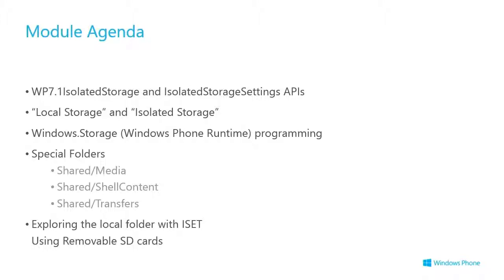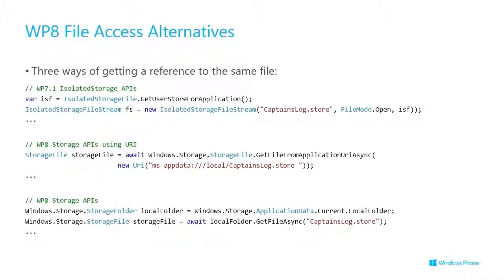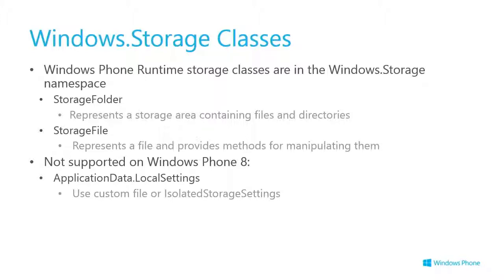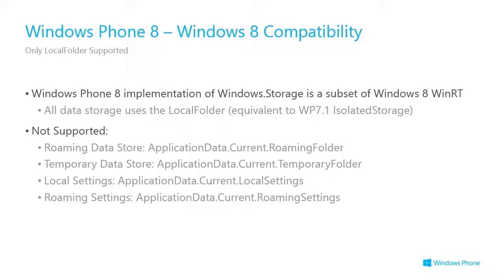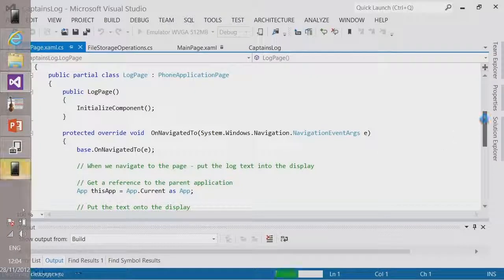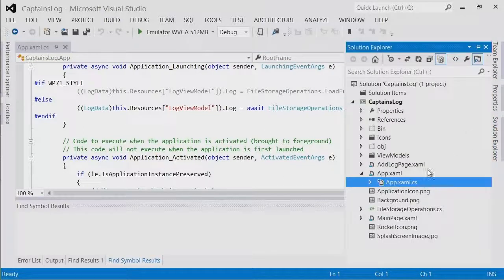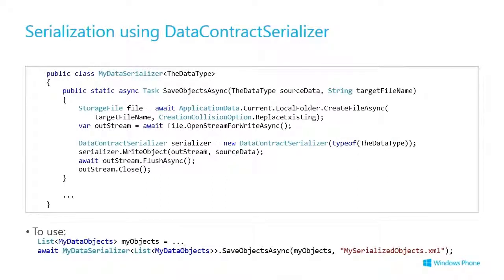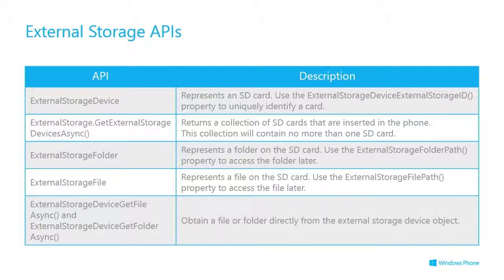04 - Files and Storage on Windows Phone 8